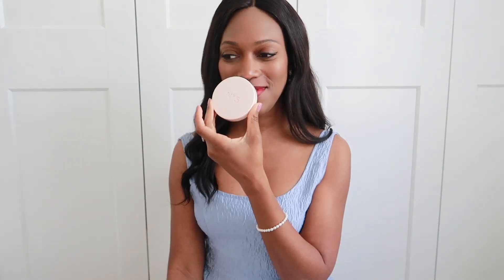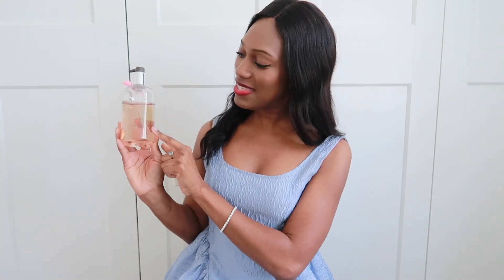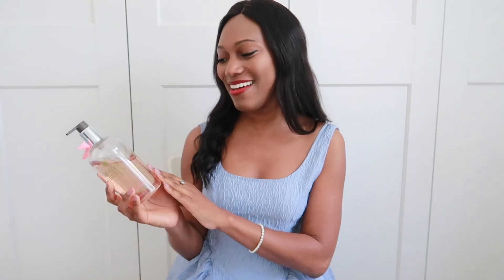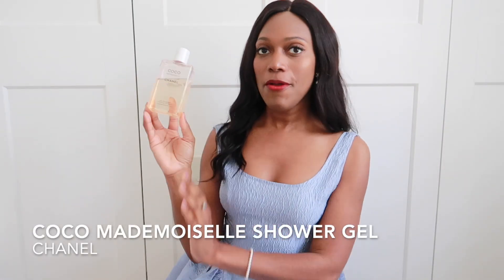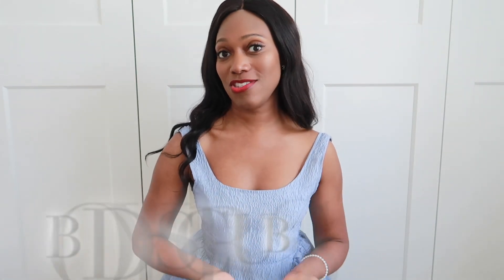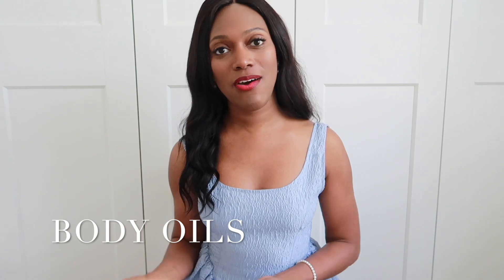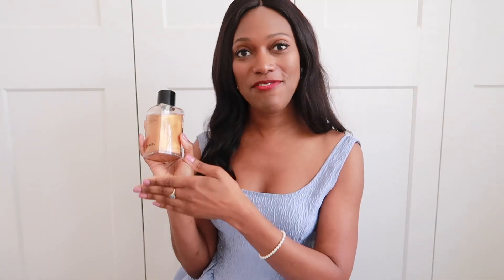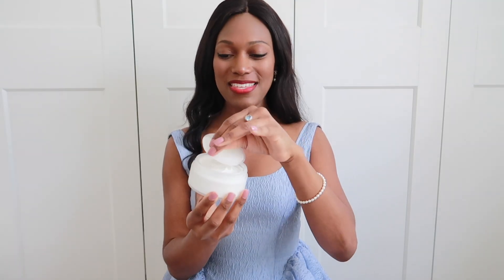SUMMER SHOWER ROUTINE☀️🚿 | GET SOFT SKIN & SMELL GOOD ALL DAY | FEMININE SHOWER ROUTINE💕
Hi darling’s

In today’s video I will be sharing MY FEMININE SUMMER SHOWER ROUTINE🚿

I appreciate your love and support here on my channel and I am ever so grateful for your comments, likes and shares.
Hugs,
Charlene🤍

🛒💕 S H O P  M Y  S I G N A T U R E  S C E N T 💕🛒

1. MAISON FRANCIS KURKDJIAN UK, USA
2. PARFUMS DE MARLY UK, USA

🛒💕 S H O P  M Y  S I G N A T U R E  M A K E U P 💕🛒

ROOM 1015: Save 10% using code: CHARLENE10

SORA DORA: Save 10% using code: CHARLENE10

PRODUCTS MENTIONED (UK&EUROPE) 🇬🇧 🇪🇺
MOLTON BROWN ROSA ABSOLUTE (ON SALE) 🚨
DOVE SOAP

FILMING EQUIPMENT